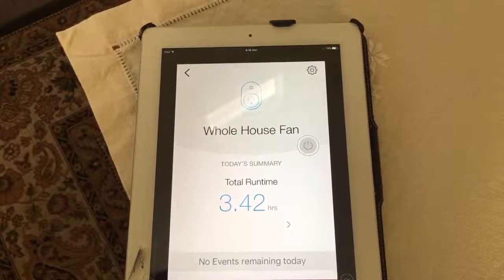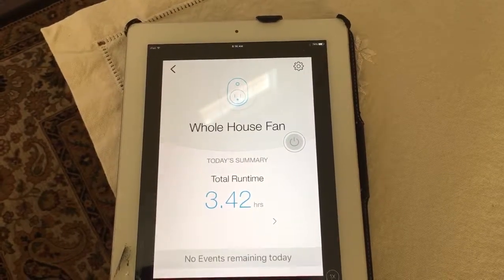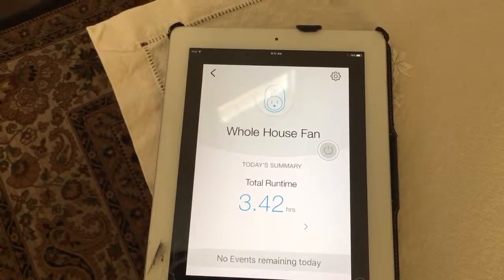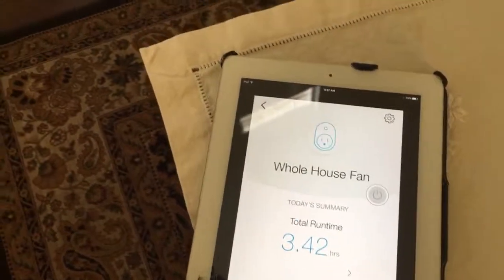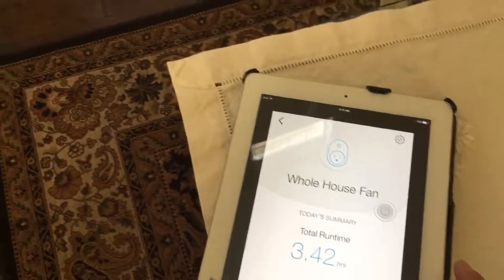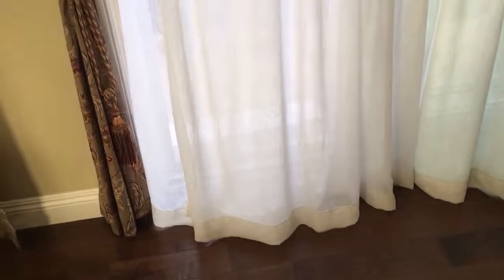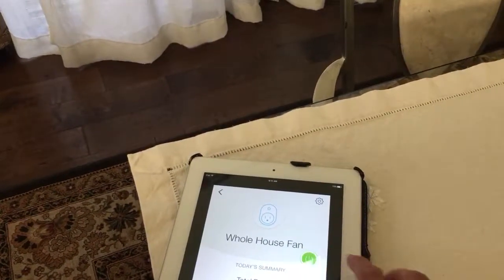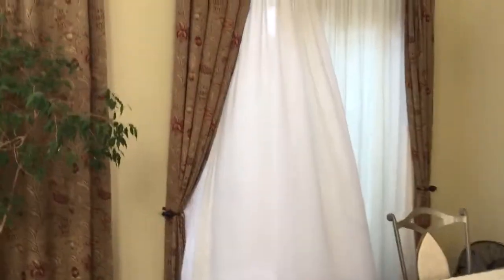DIY Whole House Fan - 30 day follow up